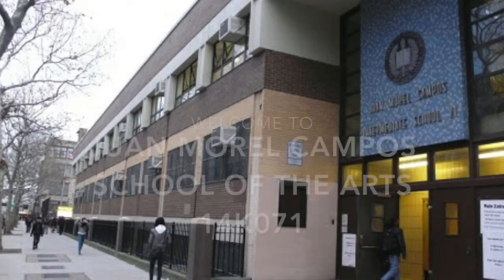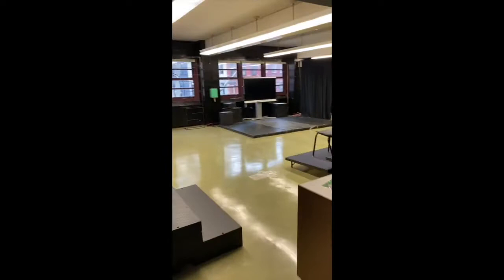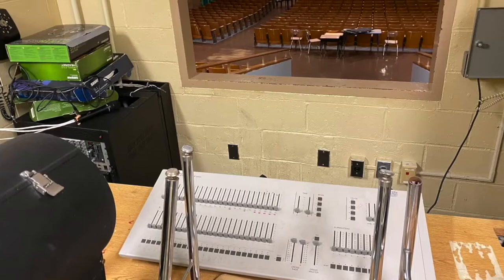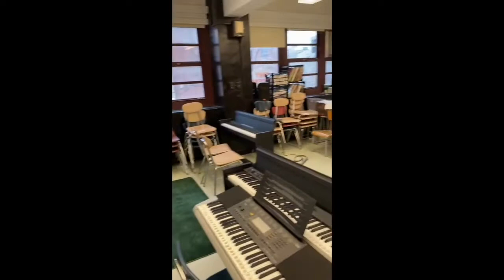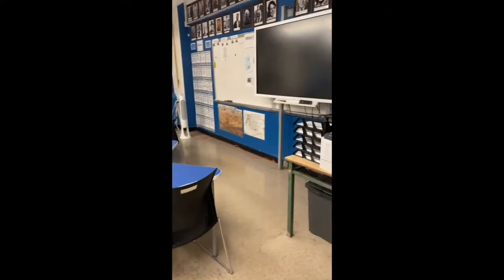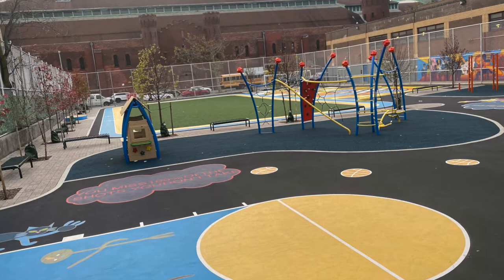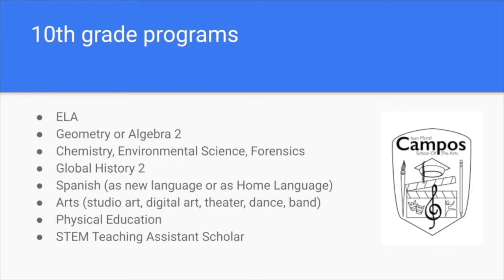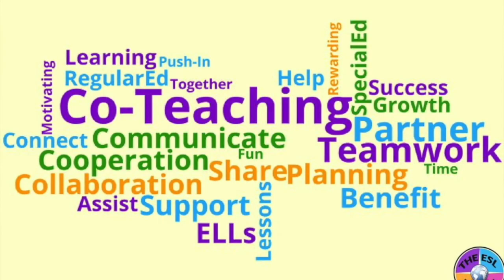JMC Tour 2022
Virtual Tour of Juan Morel Campos High School